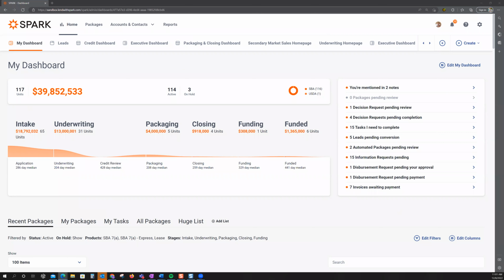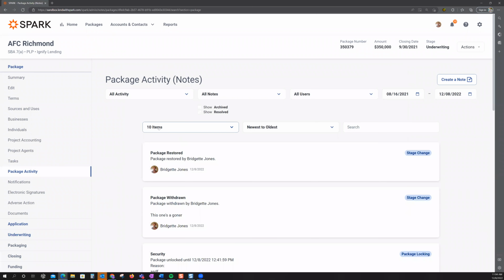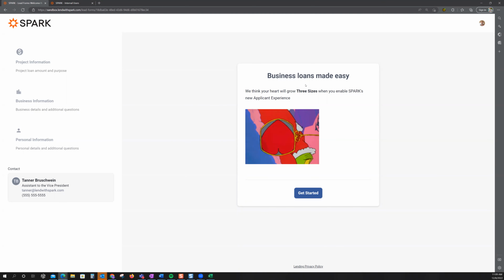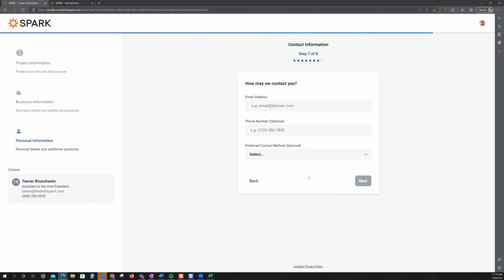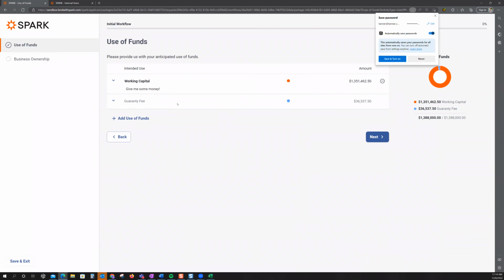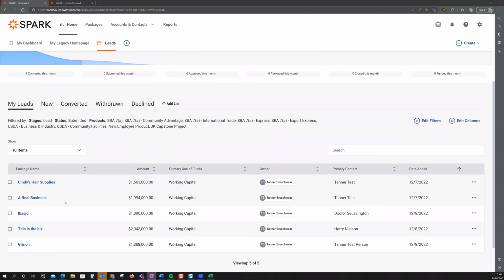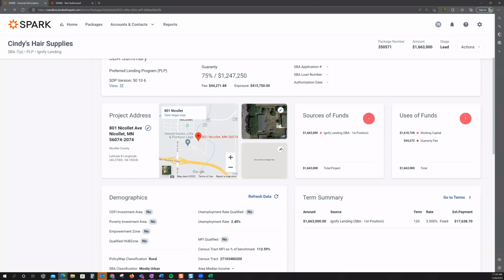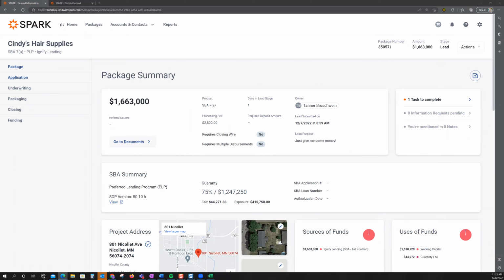SPARK 7.9 Release Webinar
Reviewing the new Lead Flow and Improved Package Summary